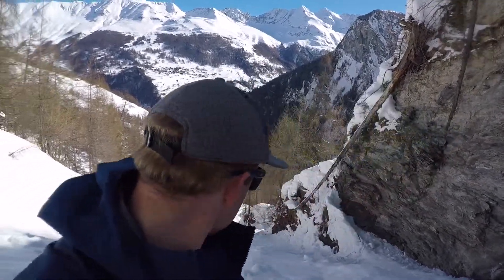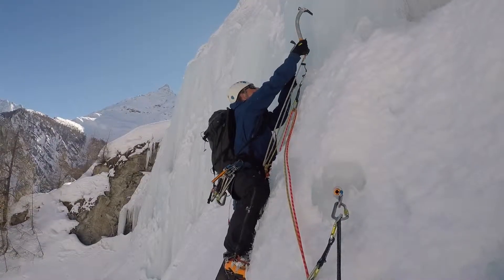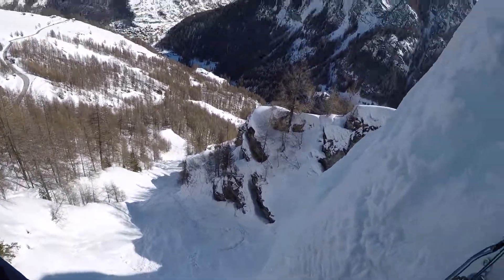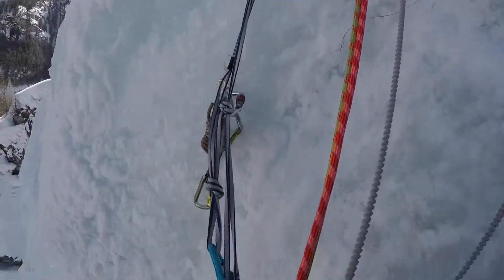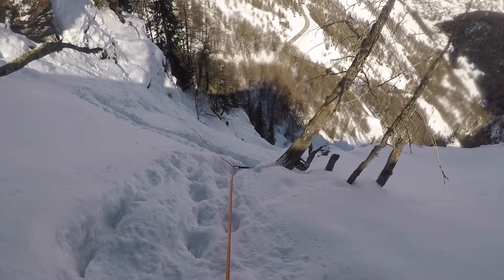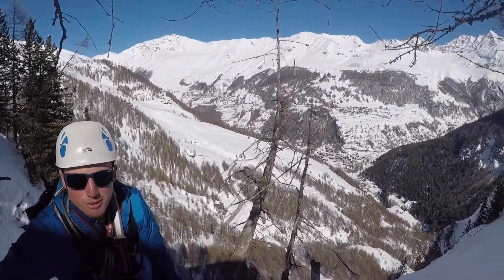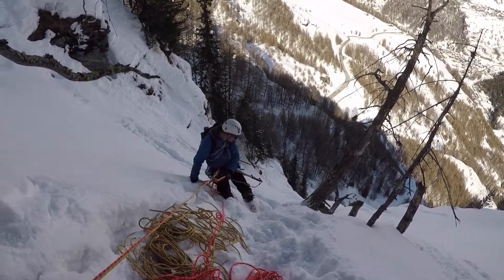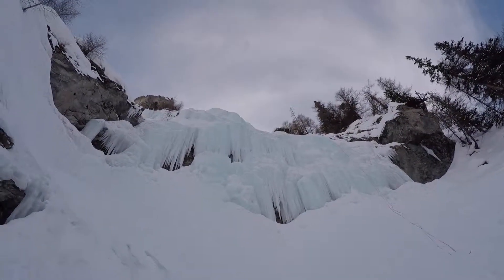Cascade du Pont, Arolla